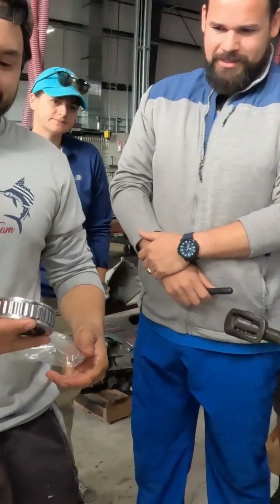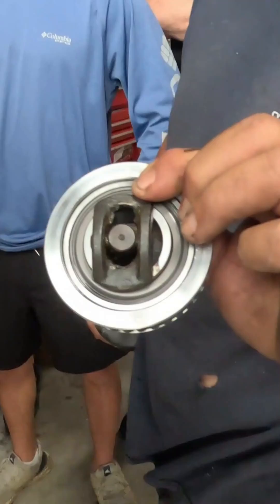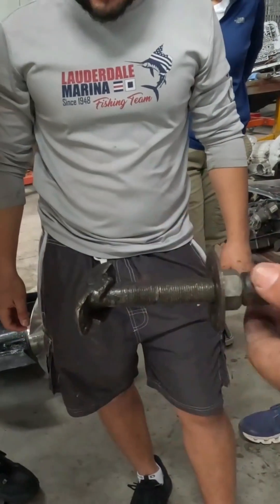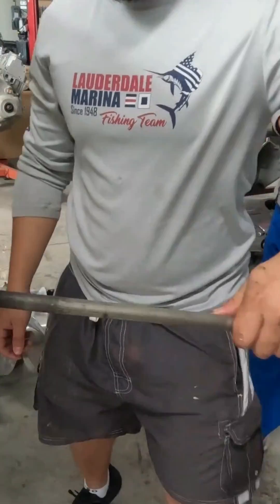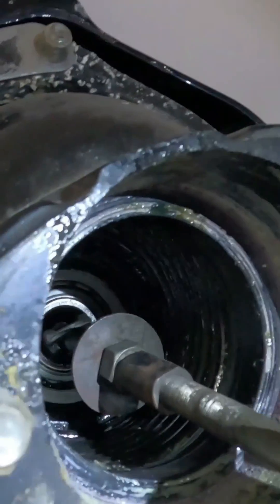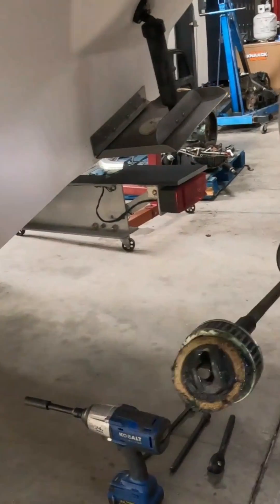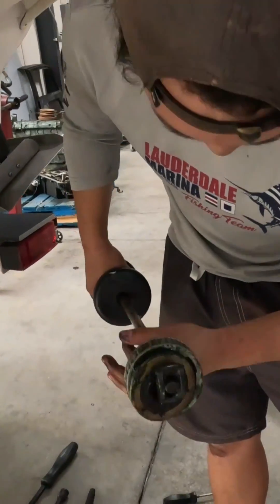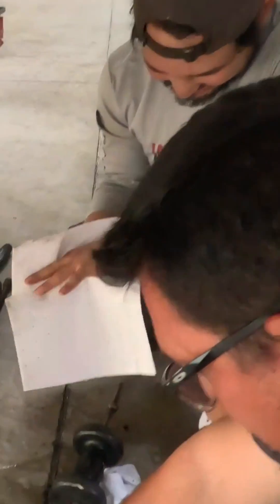Stern Drive Gimbal Bearing Removal